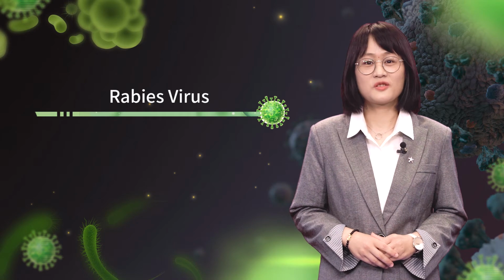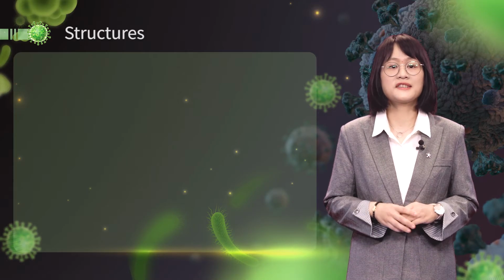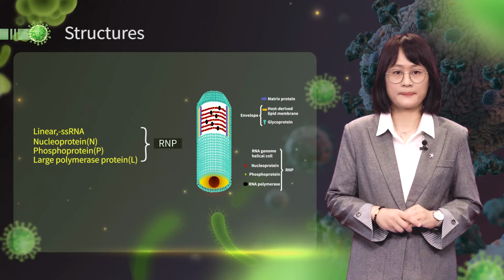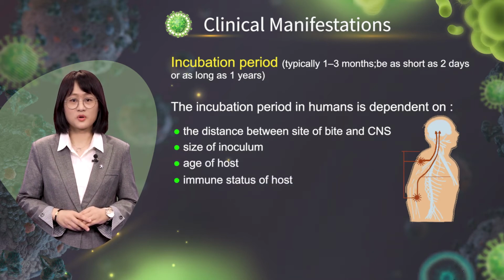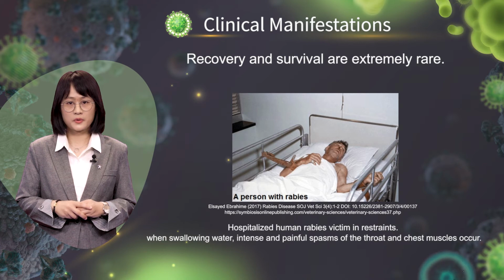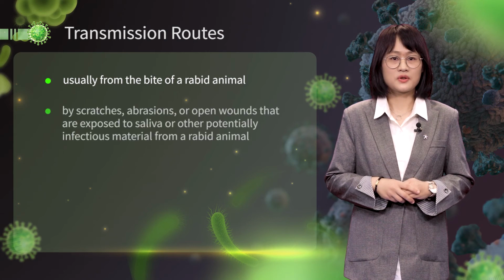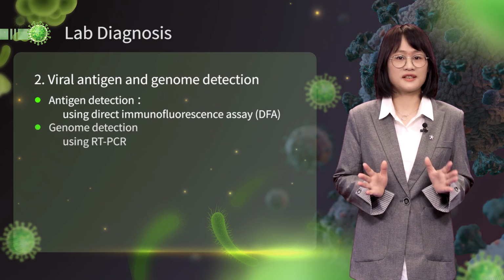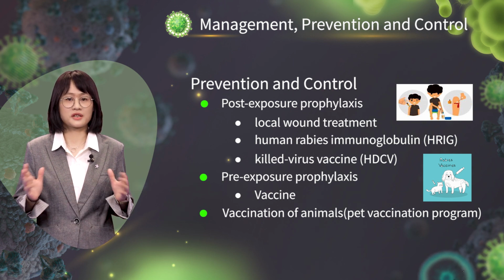7.3 Rabies Virus